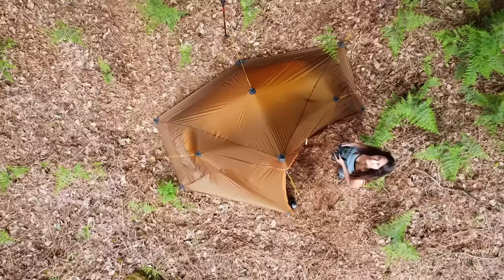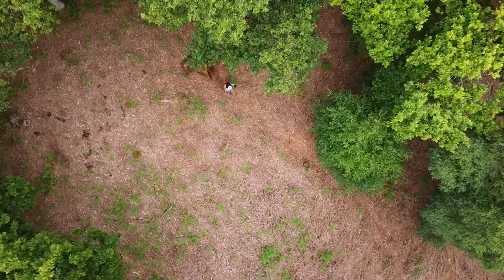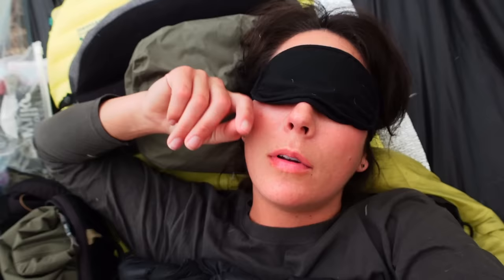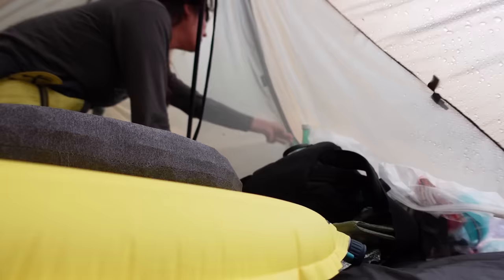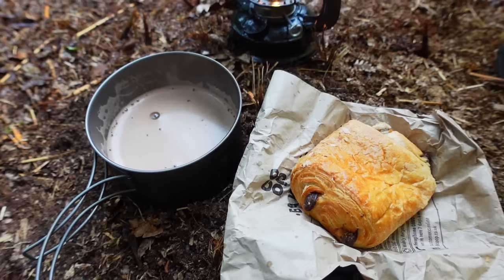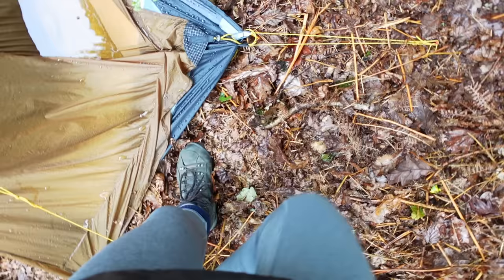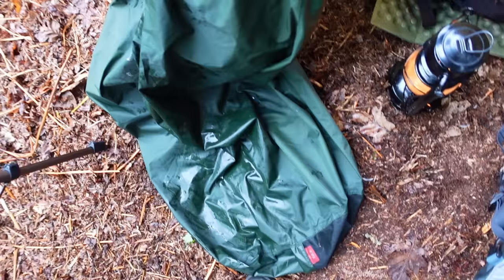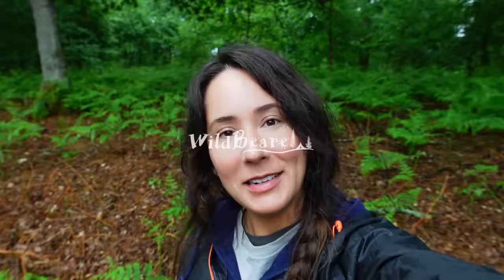Heavy Rain Wild Camping in Budget Superlight Hiking Tent. Yep, I Suck at Tension Tents | LanshanPro1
When I said I was hoping to get totally drenched, I meant the tent.. not me & all my stuff haha!

Last time I used this tent in the rain, it let water in the seams because I did a bodge-job of seam-sealing it. So I re-sealed the seams and this time, they didn't let water in, yay! I did however manage to pitch it in such a rubbish way on a slope, that the rain pooled on the outside of the tent, one of the guys came off the peg and a pool of water came flooding into the tent through the mesh. Ooops 😬

My concern is that I often have to pitch on mad terrain, half way up a mountain, on slopes and wonky ground. I don't always have an ideal flat area for a perfect pitch, and it would seem that this tent could pose a hyperthermia risk with a bad pitch

So, I’m struggling to get on with this tent in heavy rain. I LOVE it for its lightness, compactness, as a nice lil bug-free haven in dry weather or light rain. That there’s no poles to snap in the wind & feeling light and bouncy when hiking with it. I'll continue to experiment with it over the summer, when getting wet isn’t likely to become a life-threatening situation

Please sign this petition, to enshrine in law rights to roam and wild camp in OUR national parks

The music in this video is from Epidemic Sounds.

SHELTER
Tent Lanshan Pro 1 3FUL
+ Footprint
Seam Sealer
Lightweight Spare Tent Pegs
Microfiber Towel

SLEEP SYSTEM
Sleeping Bag Leviathan 900
Alpkit Hunka Bivi
Thermarest XLite Sleeping Mat
Trekology Aluft Delux Pillow
Foil Foam Mat

RUCKSACK & PACKING
Nylofume Pack Liner - Outdoor Gear Essentials

SIT MAT
Cheapo one

FIELD REPAIRS
Tenacious Tape
Duct Tape (wrap it around trekking pole)

COOKING
Trangia Alcohol Stove
Fuel Bottle 0.3L
Pan Stand
Ferro Rod
Toaks 700ml Titanium Pot
Titanium Spoon

WATER
X2 Bottles

Tissue
Baby wipes
Hand sanitiser
Ultralight trowel
Hair band
Lip balm
Talc
Mini toothpaste
Tiny mirror
Mini Tweezers
Tiny Pots

MED KIT
Pain relief
Plasters
Alcohol Wipes

Lifesystems Ex4 (clothing tick protection)
Lifesystems Expedition Tick Repellent
Jungle Formula 50% Deet
Tick Removal Tool
Head Bug Net

Waterproofs: Decathlon (+ Grangers Waterproofing Spray

ELECTRONICS
Power Bank Anker PowerCore Slim
Headtorch Decathlon Bivouac USB (100 lumen)

FILMING
Camera Sony ZV1
Wide Angle & Macro Lens
Screen Protectors
Sony Wireless Mic
128gb SD Card

GoPro Hero8
Charger & Batteries
128gb Micro SD Card

SAM the drone:
DJI Mavic Mini Drone

Ring Light
Ball Heads